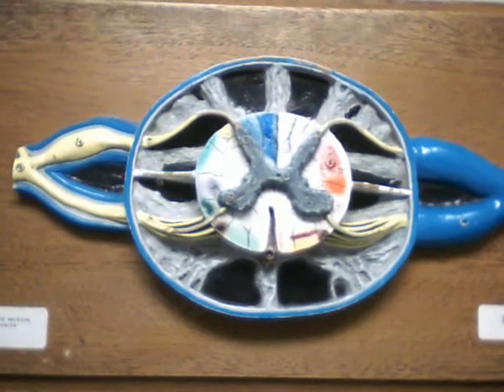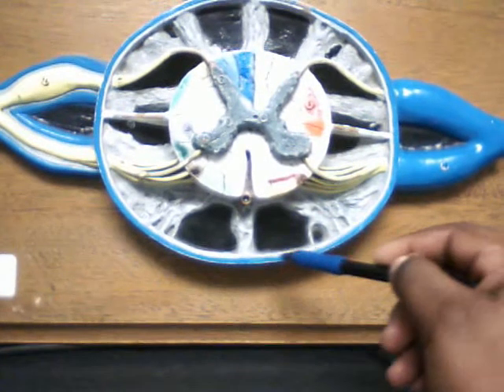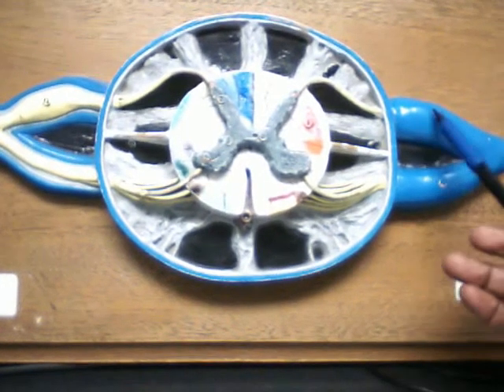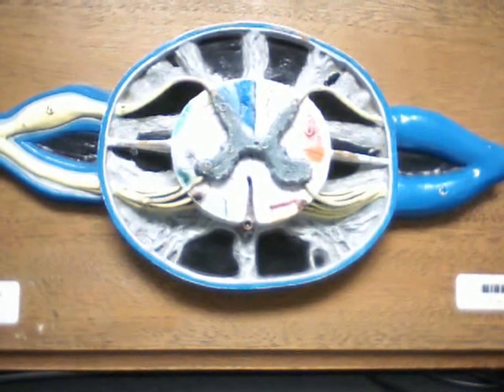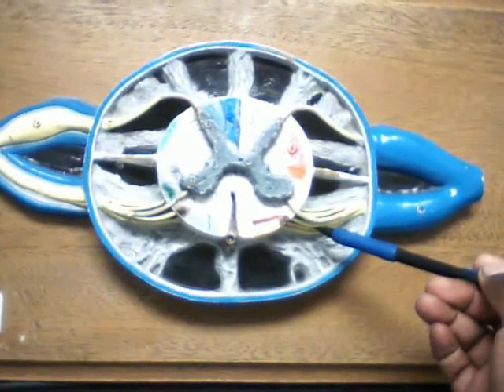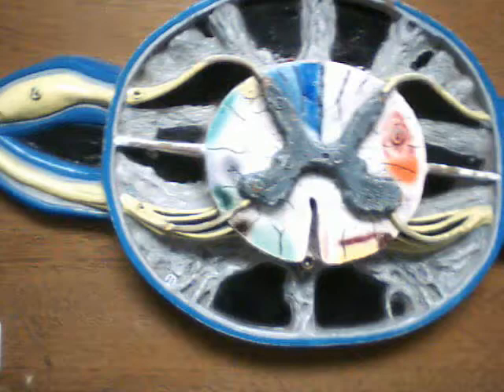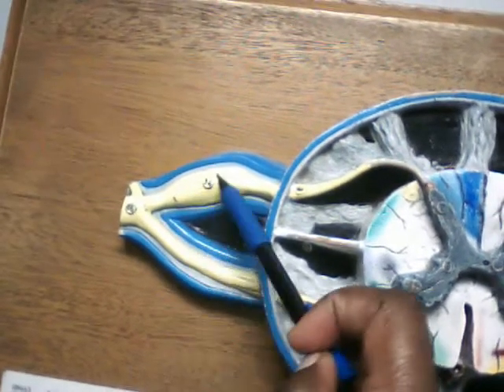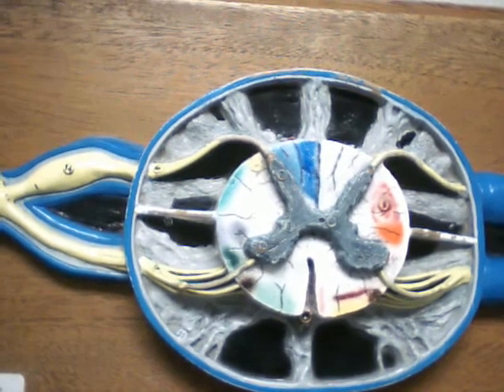Lab 3- "typical" spinal nerve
These were the structures I could find on this particular model. Once again, please shoot over to the library to double check :)